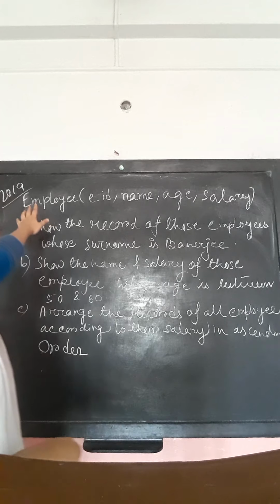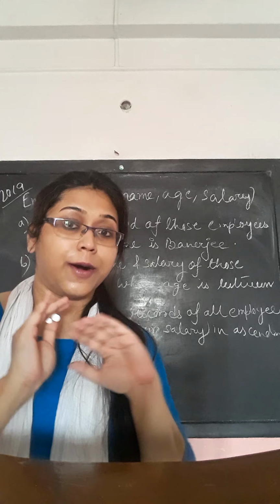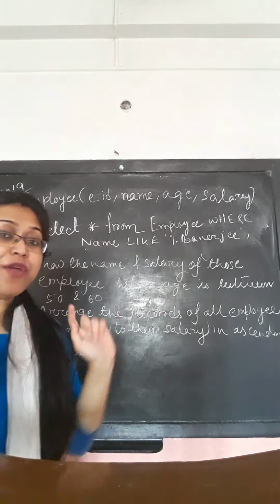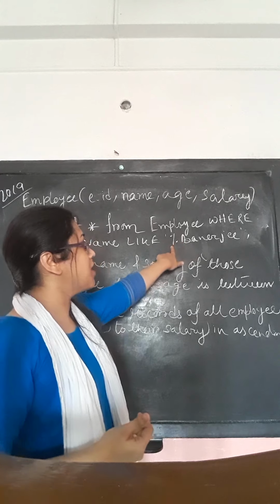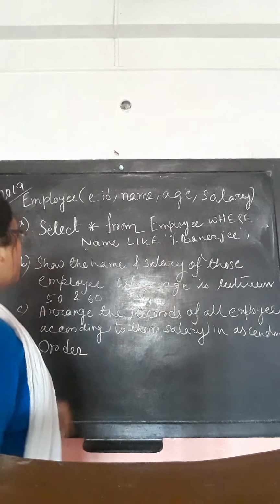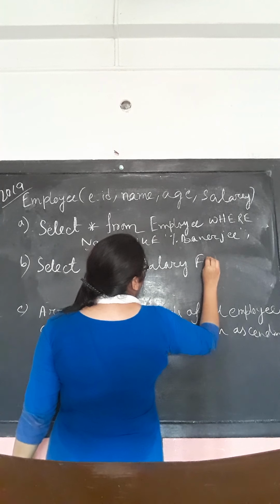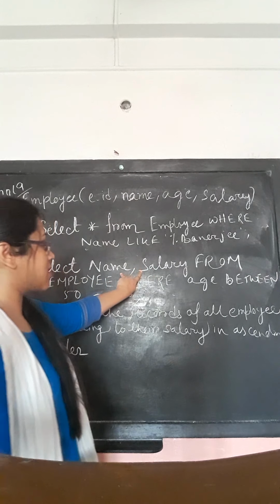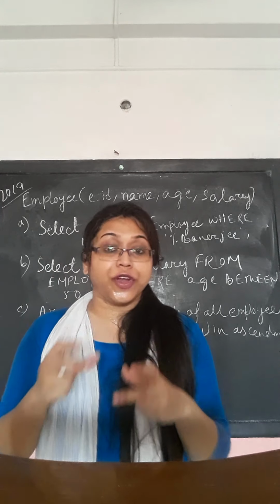Problems on Sql